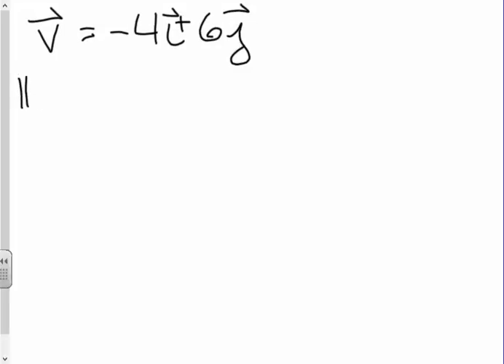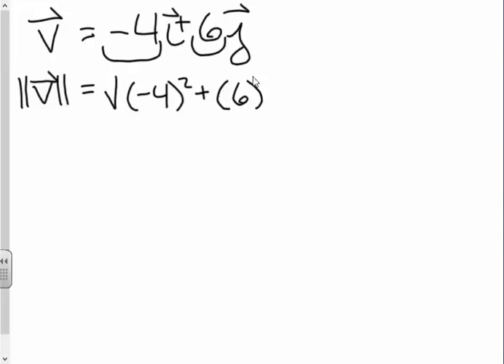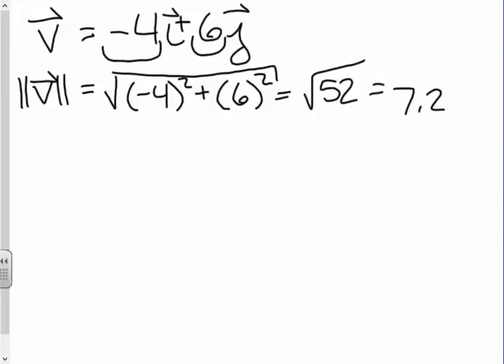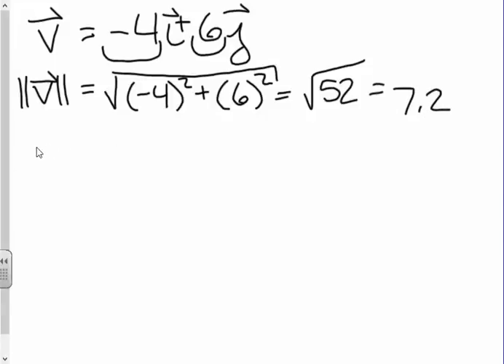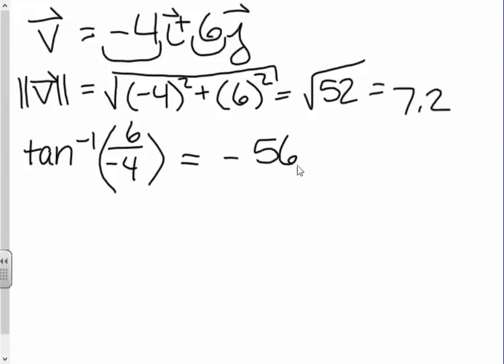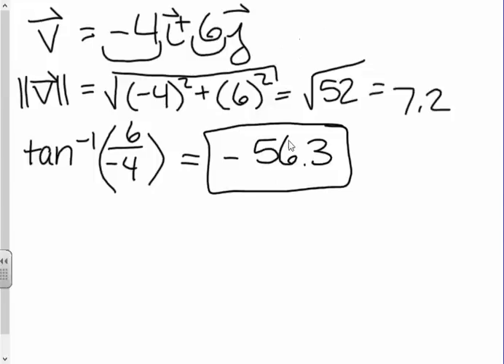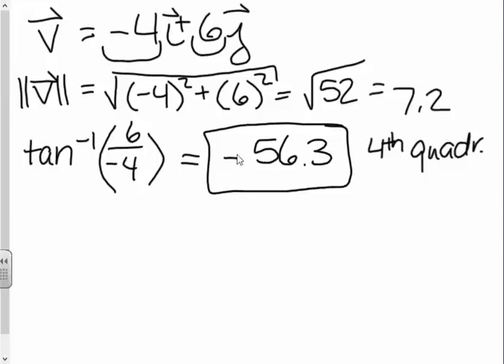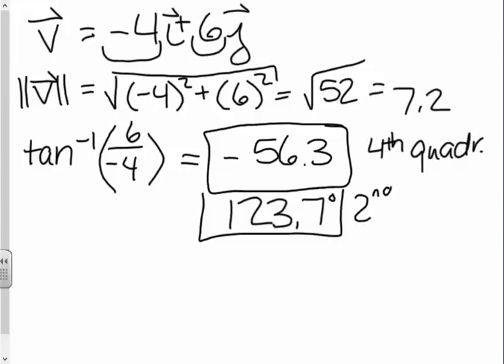Vectors 1: Magnitude and Direction of a Vector